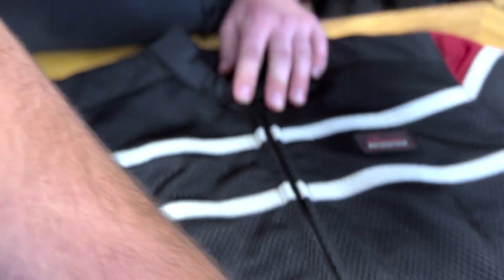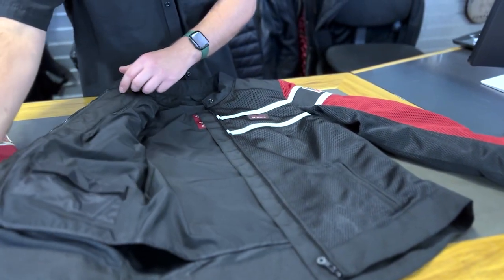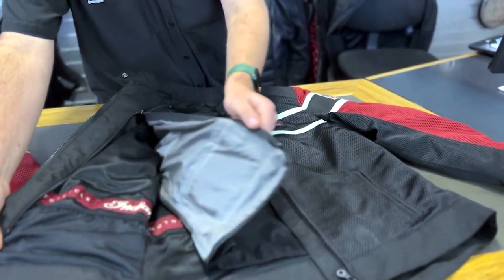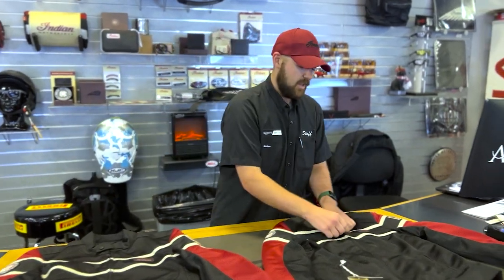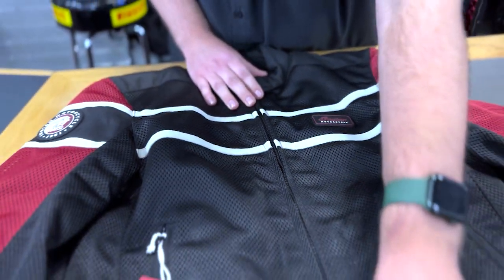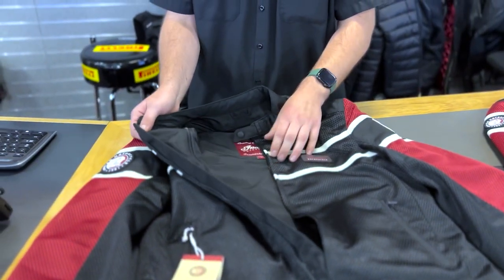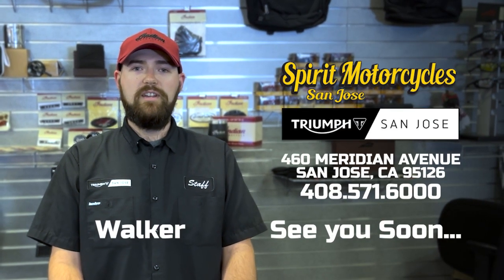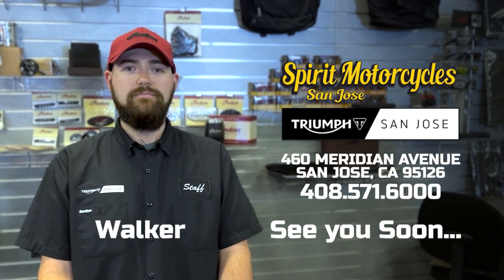Men and Women's Arlington Mesh Jackets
New Arlington Mesh Jacket, from Indian Motorcycle, Perfect for Safe Summer Riding just arrived! Come in and Check them Out!

We strive to make you feel at home, we listen to you and we work hard to improve every day.

🔧 Our technicians are factory-certified and trained master technicians. From oil changes and winterizations to engine building and suspension tuning our technicians will get your vehicle fixed up and back on the road at more competitive prices than other dealerships!

Spirit Motorcycles / Triumph San Jose

We are the Official dealership for Indian Motorcycle, Triumph, Aprilia, Moto Guzzi, Royal Enfield, and CanAm.